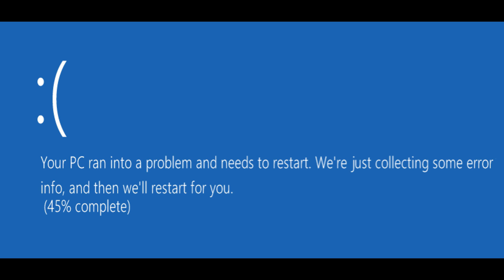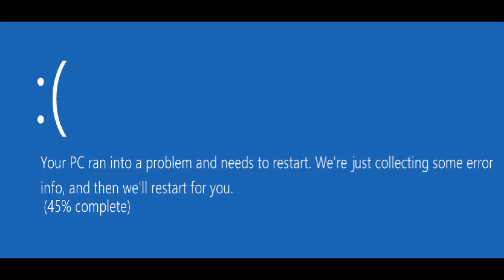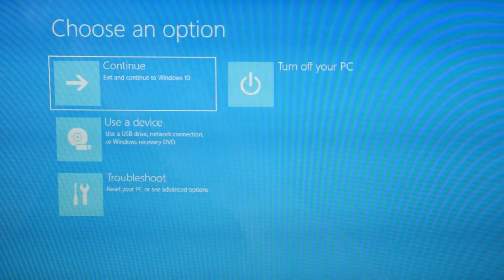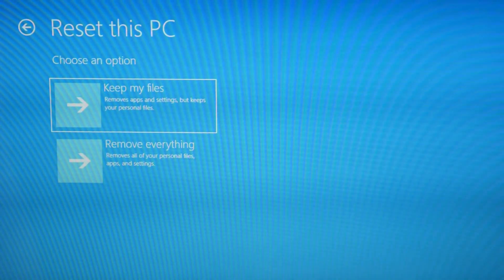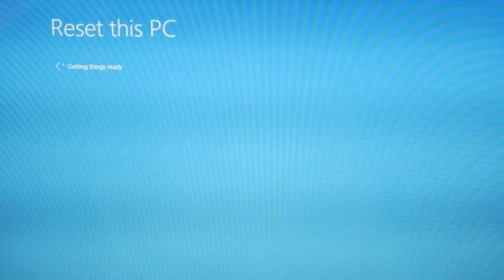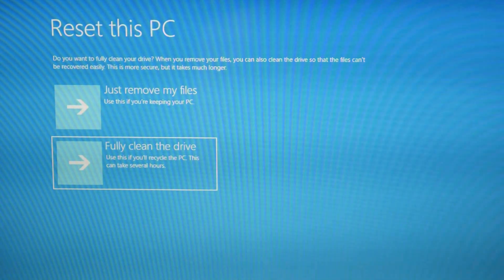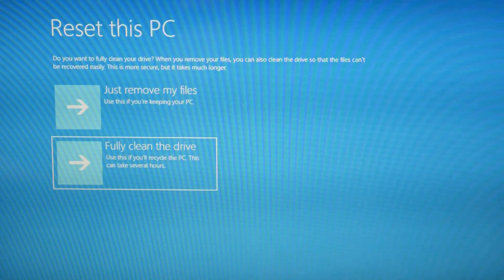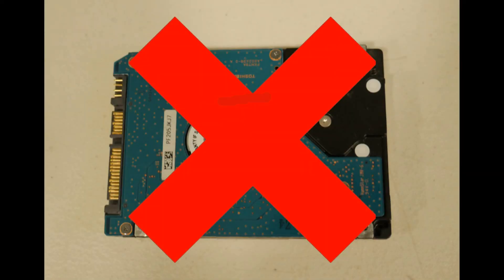How To Fix An Asus Blue Screen Bad System Config Info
Computer repair tool kit recommended by our technicians:

Screwdrivers used in the video:

Link for replacement Hard Drive compatible with most Asus laptops:

Links for the top two replacement Solid State Drive compatible with most Asus laptops:

Link for work laptops and desktops our technicians recommend:

Link for school laptops and chromebooks our technicians recommend: